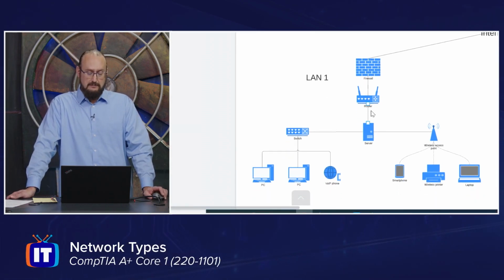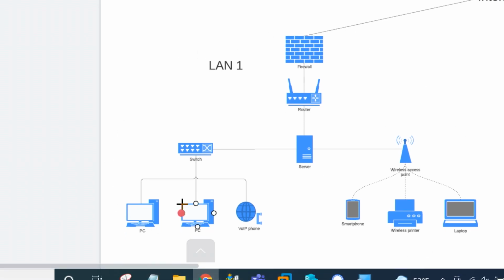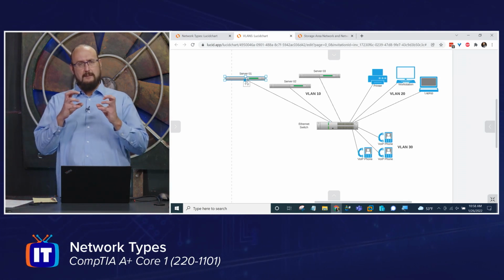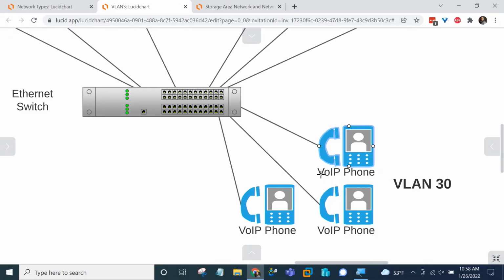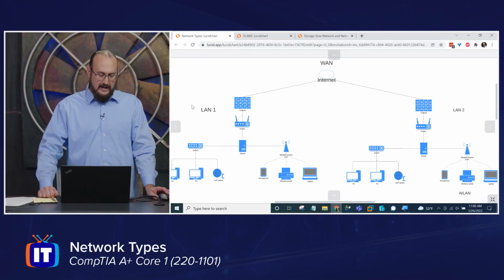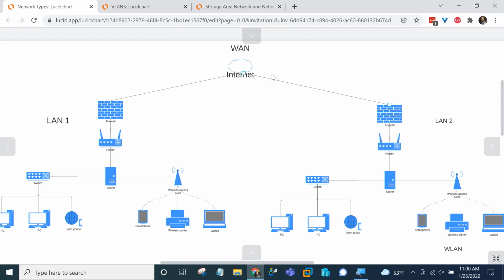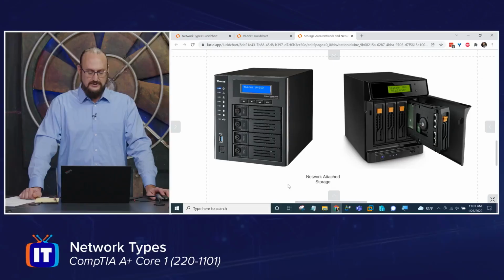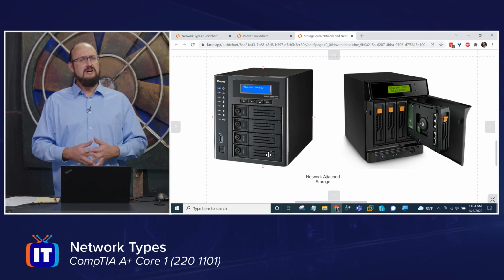16. Network Types